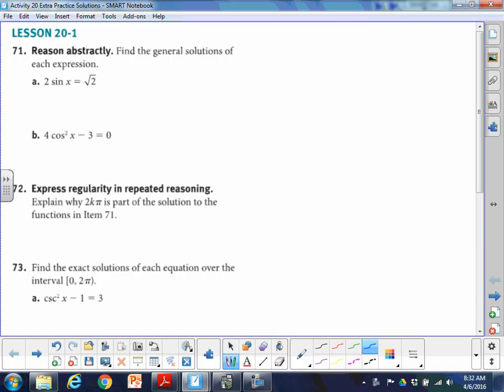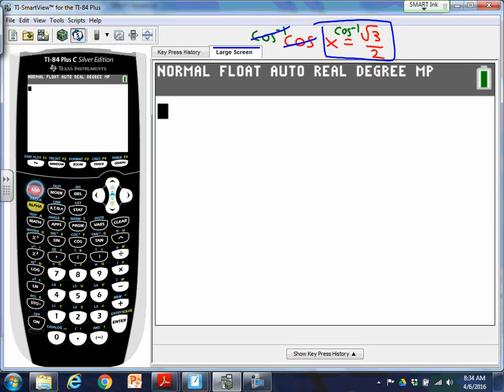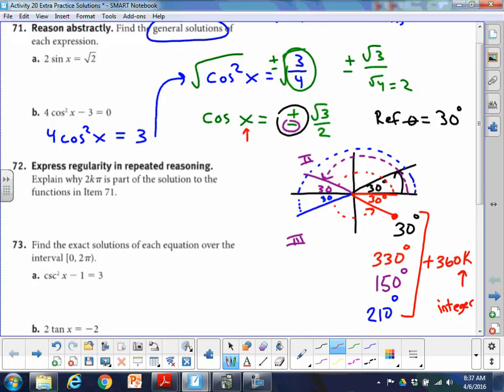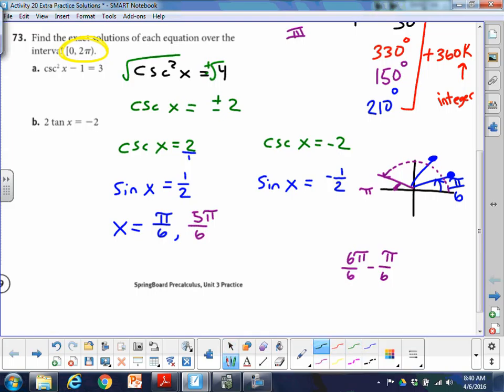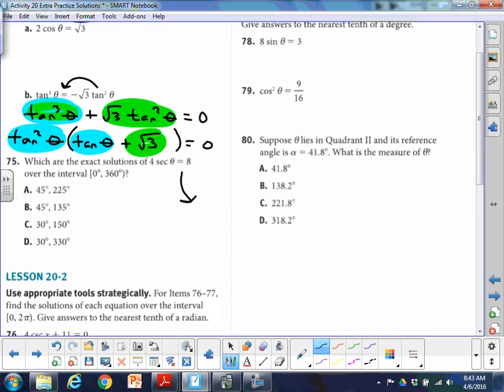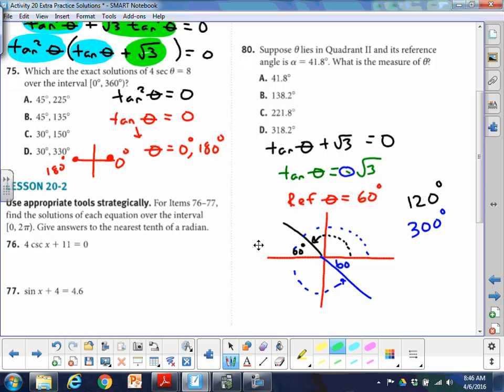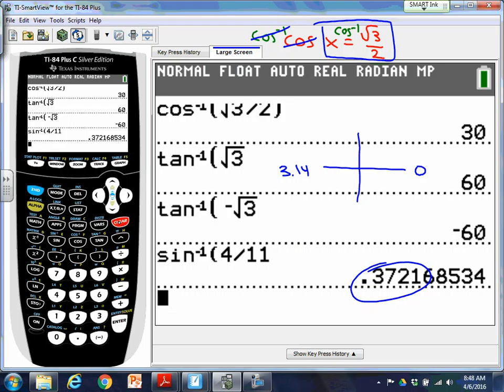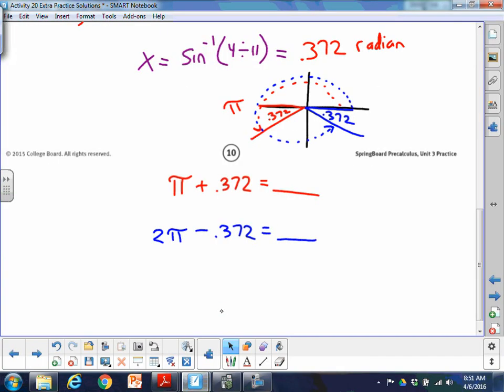Solving Trig Equations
Solving trig equations, general solutions, and over an interval.  Examples showing radians and degrees.